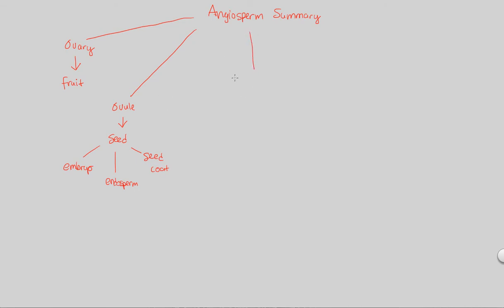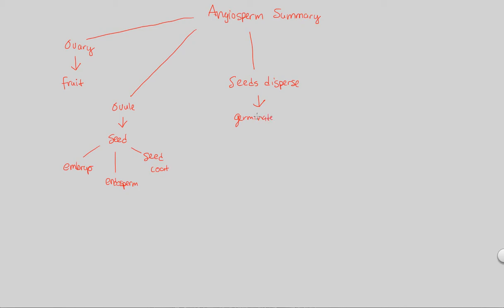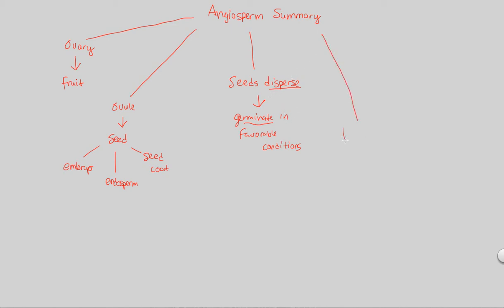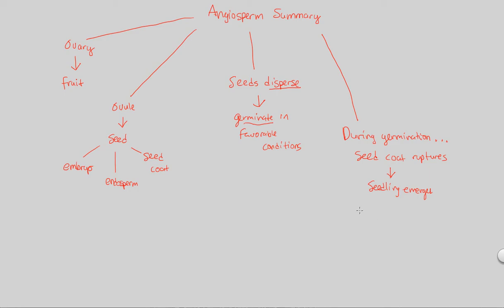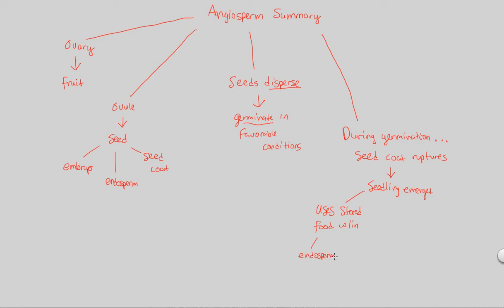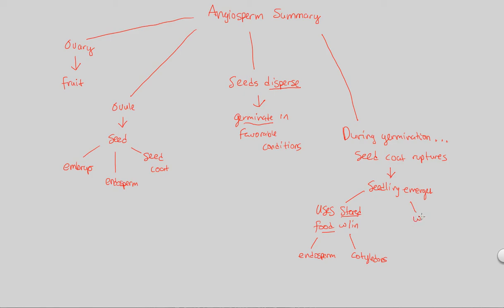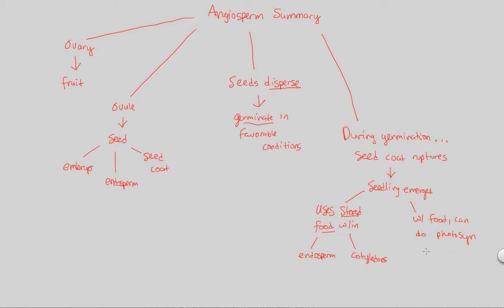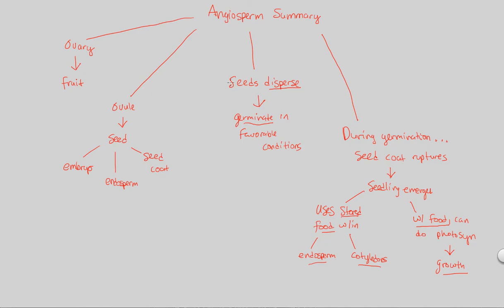PD II - Angiosperms Summary | BIALIGY.com